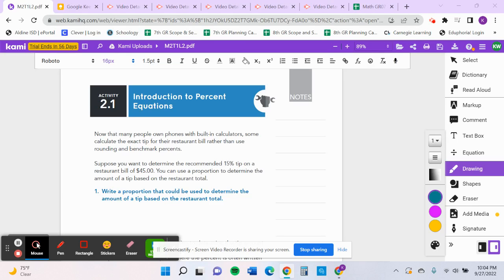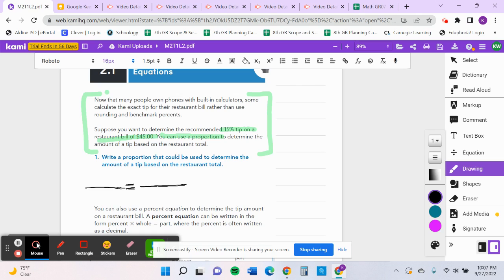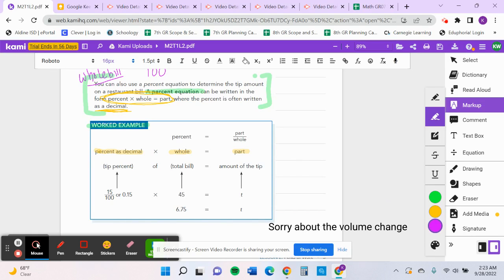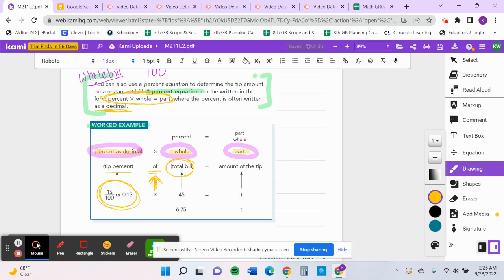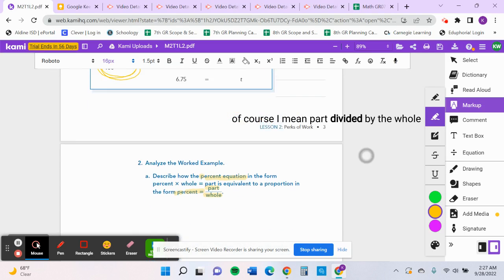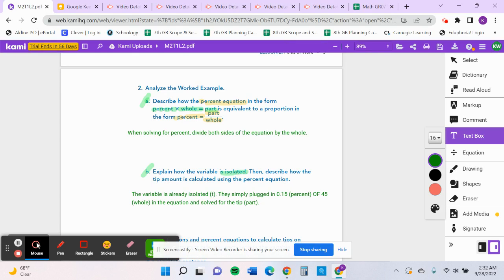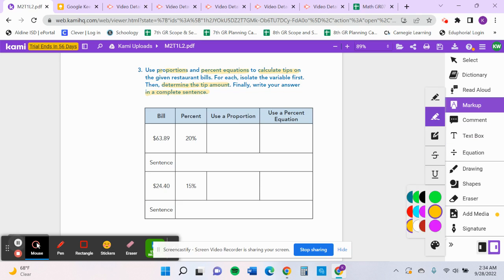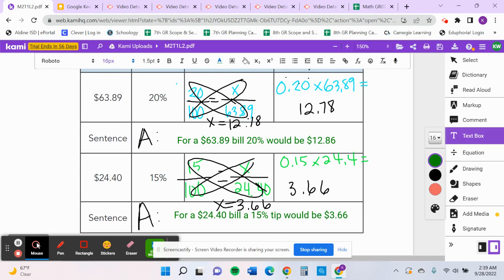M2 T1 L2 - Activity 2.1